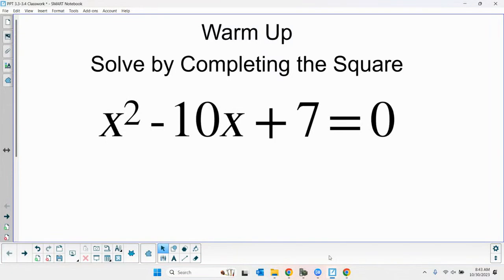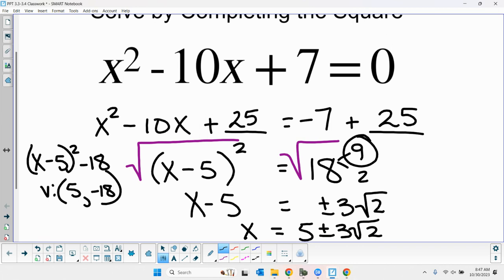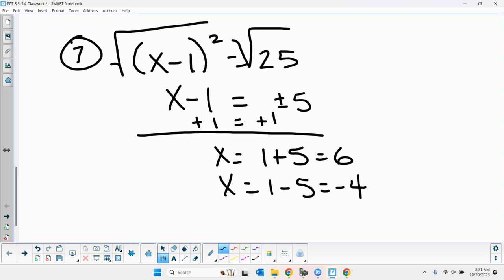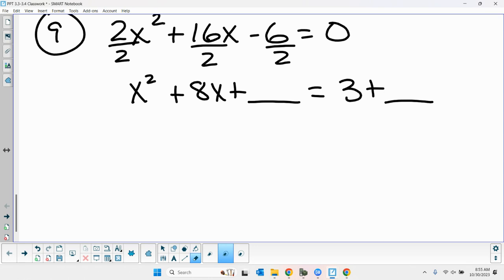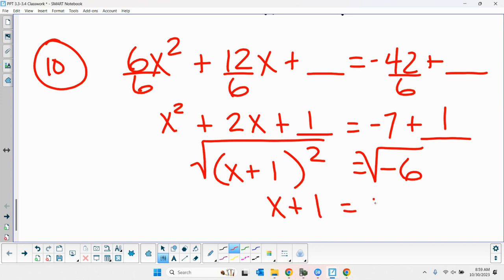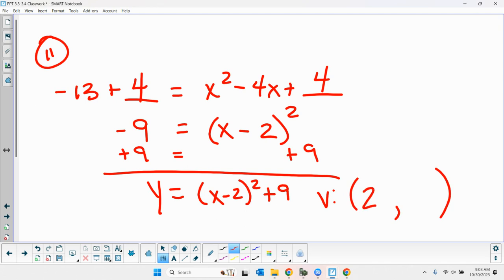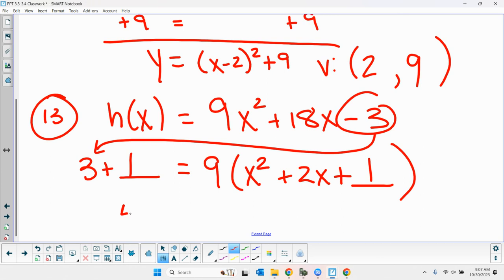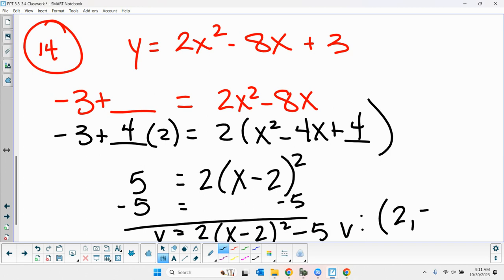Alg. 2, Review 3.3 WS, 10/30/23